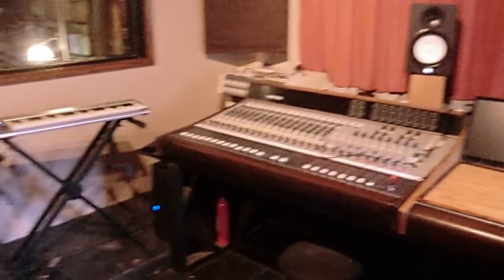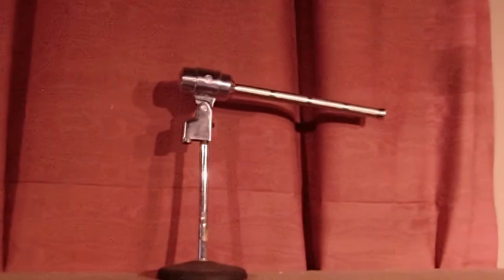BONZOLEUM'S Terry Keating DRUMMING IN THE STUDIO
Me at CARTERCO RECORDING, Chicago Ill.    January 25 2015
**  RATED PG-13  **   Language & Suggestive Deuce Dropping